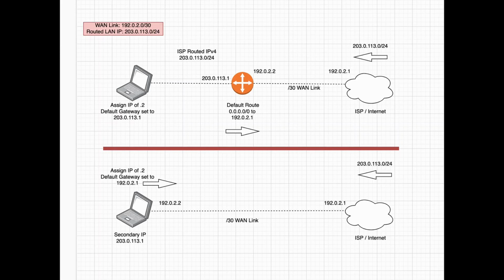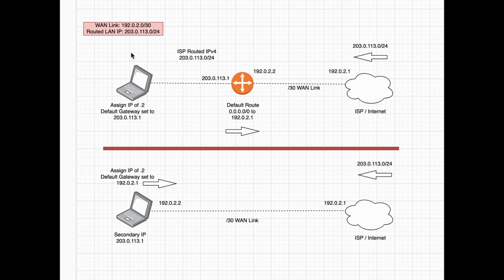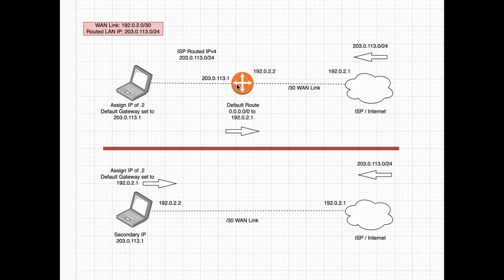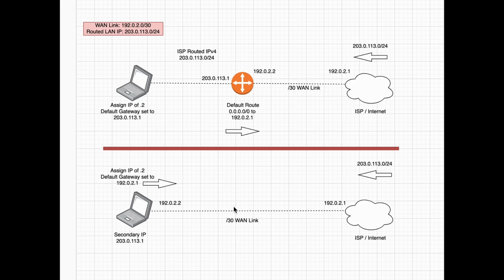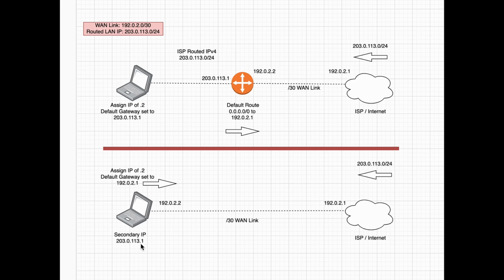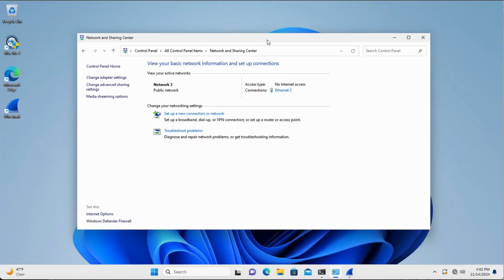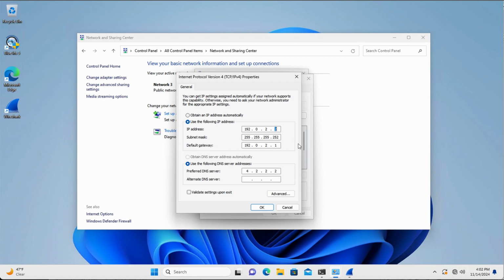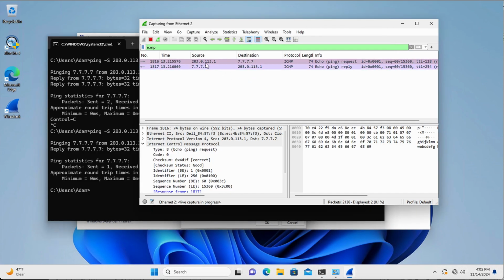Test Dedicated Internet Access Static Address Routing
In this video, we look at how to use a laptop to verify the routing of a static block of address space.   Yes, you could set up a router and probably will but if all you have is a laptop you can still test your service!  This is a way to test your DIA, EDI, and FIA circuits from the dedicated internet access ISPs.

Searching for dedicated internet access services?  We broker connectivity for all the major service providers in the US!

Learn more about the Dedicated Internet Access design and routing

Intro: 0:00
Network Diagram 0:24
Settings & Testing 3:35